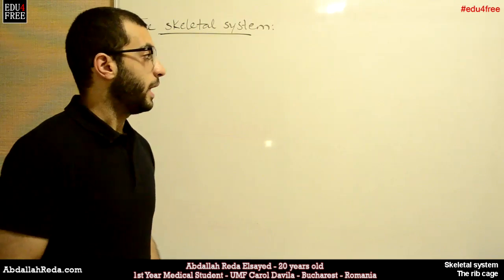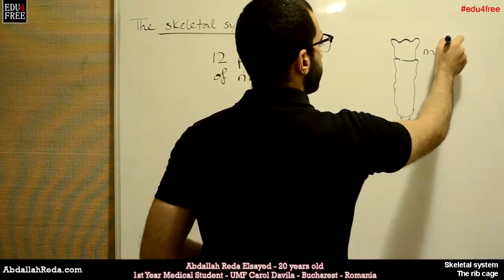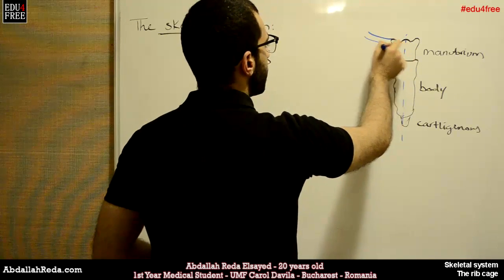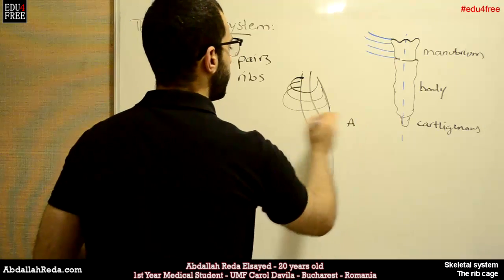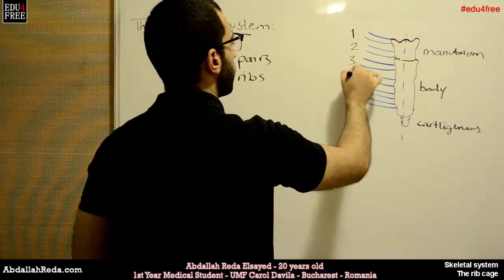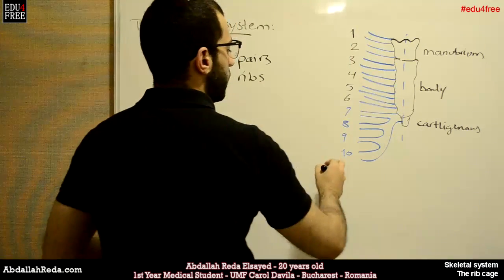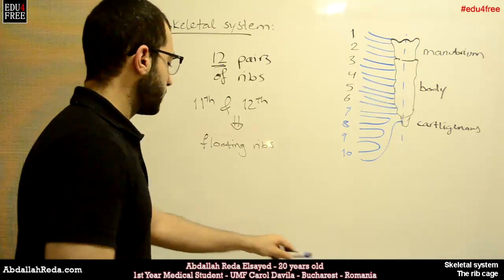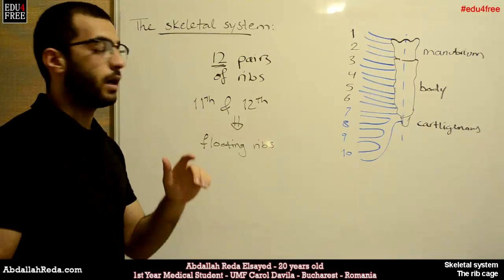The rib cage - Support Biology HighSchool # - عبد الله رضا MD | Rocademia روكاديميا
Youtube.com/RedaMD
Facebook.com/RedaMDarabic
Instagram.com/reda.md.ar

Facebook.com/RedaMDenglish
Instagram.com/reda.md.en